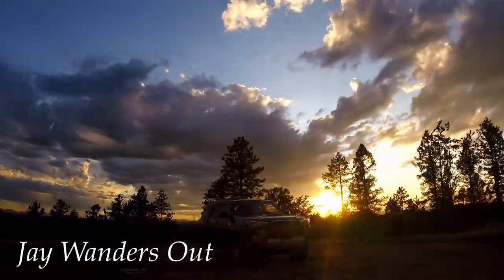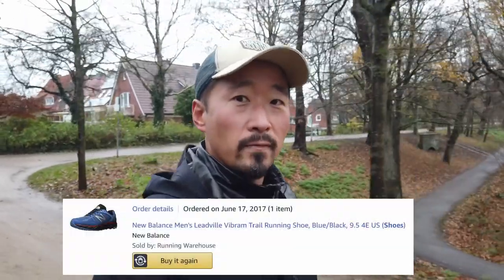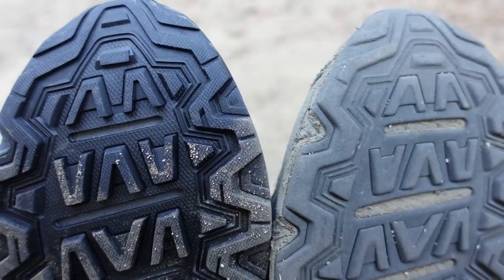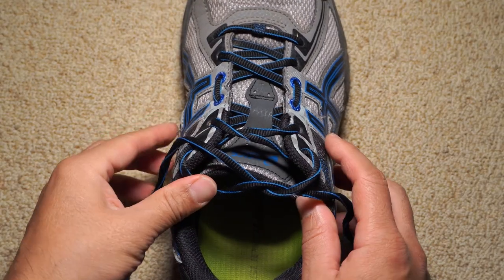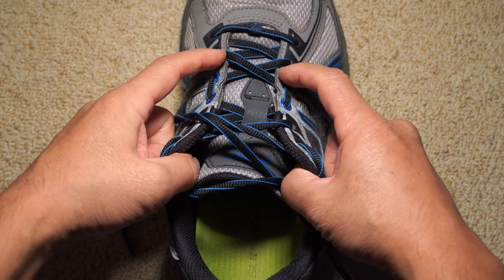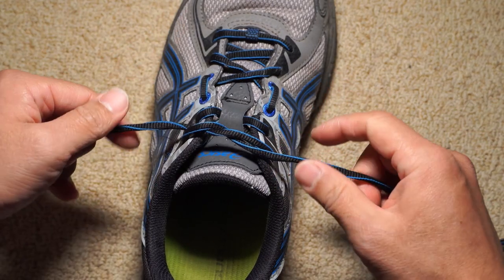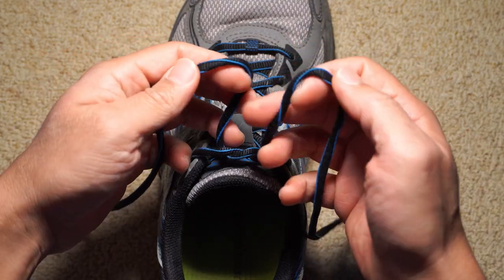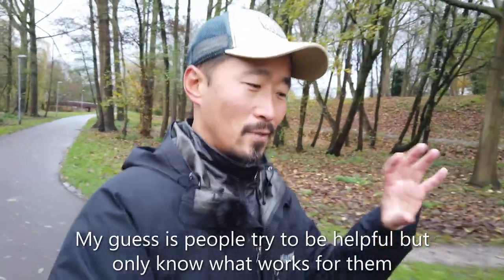Got Extra Wide Feet But Don't Know What Shoes to Wear Hiking?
If you've wanted to go hiking but could never find the right shoes because your feet are wider than average then watch this video!  Maybe your shoes are just fitting a lot tighter than they used to as you get older.
I've lived with extra wide feet all my life and when I got older I was unhappy with the choices of shoes out there.  Everything was just too narrow!  Since the early 2000s though I've been using Asics and have been happy but even happier once the perfectly fitting shoe sizes were consistently avilable online or through special order.
Since then I've been primarily wearing Asics for all the training and running of my 6 marathons, 13 half marathons, and countless smaller races.  I've tried other shoes only to return to Asics since they were the only ones that reliably fit my feet comfortably.
With my trusty Asics 9.5 4E I've successfully thru hiked the Pacific Crest Trail in 2018, a 2,650 mile trail from Mexico to Canada, and to this day still wear them throughout my other hikes.

Links of various articles
How high is your arch--

ASICS Men's Gel-Venture 6 Trail Running
ASICS Men's Gel-Venture 7 Trail Running
Superfeet Wide Green Insoles
Powerstep Wide Fit Insoles

--Camera Gear outside:
DJI Osmo Pocket
Pedco UltraPod II Lightweight Camera Tripod
Sujeetec Prof Lav Lapel Mic 3.5mm TRS
--Camera Gear inside:
Sony Alpha A6600 Mirrorless Camera with 18-135mm Lens
Sigma 16mm F/1.4 DC DN Contemporary Lens for Sony E
TYCKA Rangers 56” Compact, Lightweight Aluminum Tripod
PowerDeWise Prof Grade Lav Lapel Mic
VILTROX LED On Camera Video Light

Video editing application:  Davinci Resolve Studio 16.2.7
Image editing:  Gimp 2.10.6 (free)
Photo Editing:  RawTherapee 5.5 (free)
Photo Processing:  digiKam 7.1.0 (free)